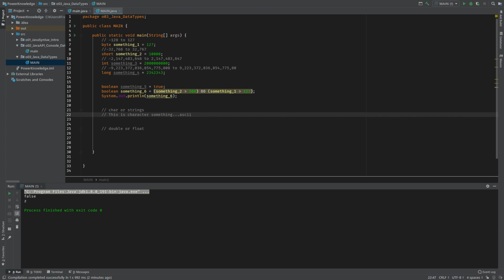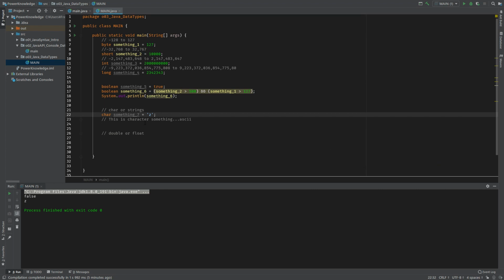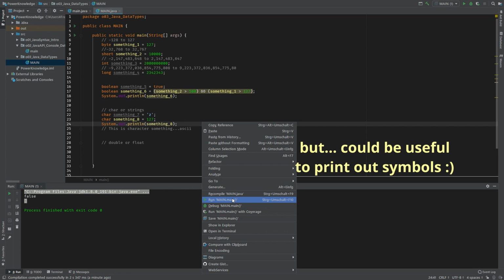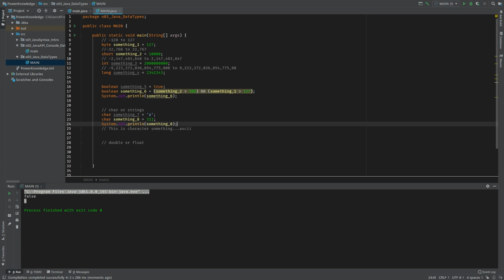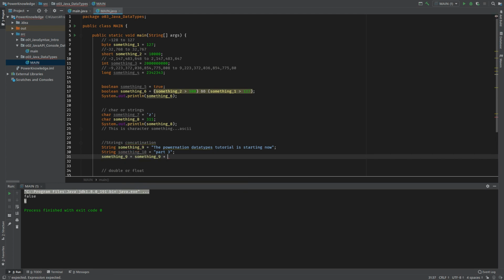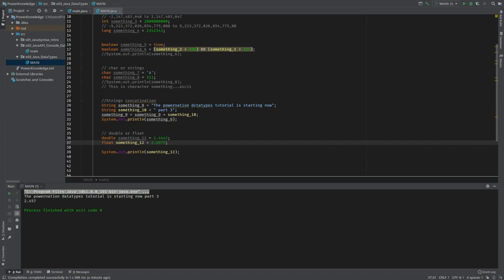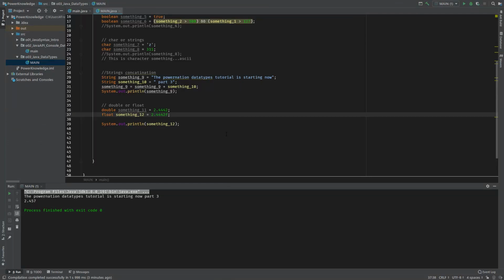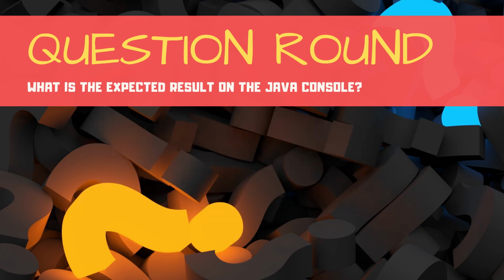Java Data Types Part 3 (String, char, double float) in English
In this Powerknowledge basic java tutorial for beginners we learn java data types (Strings, Strings Concatination, double, float, char), we learn object oriented programming in English and with Intellij IDEA  - Enjoy! 🤓

Simply explained how the declaration of the variables work, what is String, char, double, float! 😍

This video will help you to prepare yourself for the exam with help of exercises in the subjects of java data types, string, char, double, float. We will find out how to declare and initialilze variables in java.

👌VIDEO CONTENT HERE:👌
🔌 PRIMITIVE DATA TYPES
boolean, char, byte, short, int, long, float, double
🔌 ASCII TABLE

🔌 CHALLENGE
Leave the comment below with the question to this video, random question will get my summary of java fundamentals and individual java program examples, java exercises for free, shipped via E-Mail. Challenge open until 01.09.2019.

📚 SUGGESTED BOOKS
Introduction to Java Programming, Comprehensive Version (10th Edition)

😇Help me to translate the video in different languages, help the people to learn from all over the world. Poor or rich, everyone has the right for the knowledge!